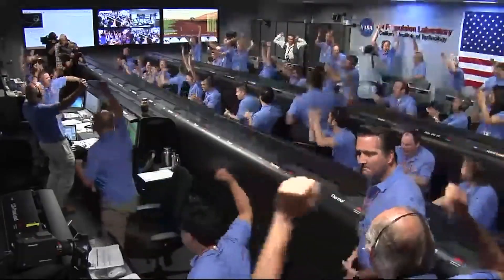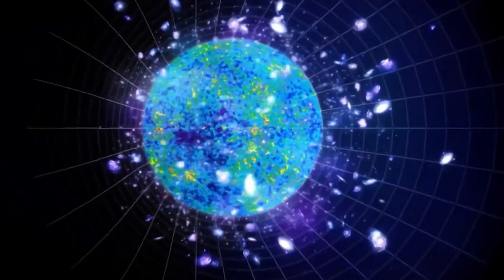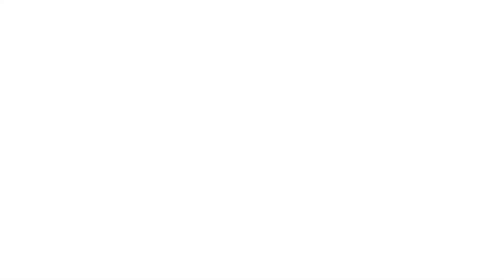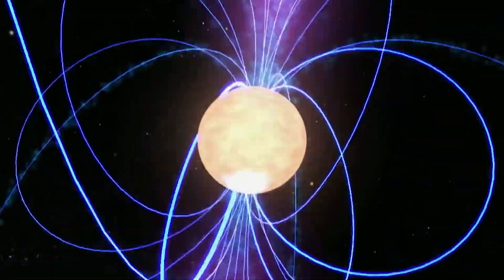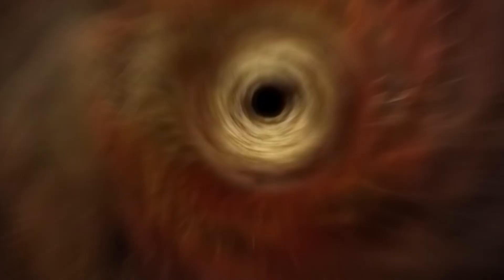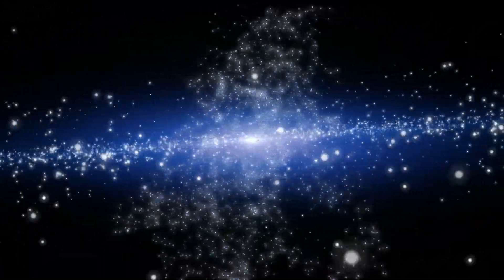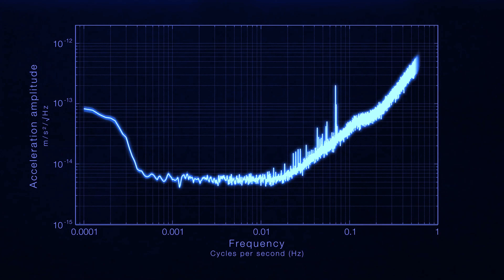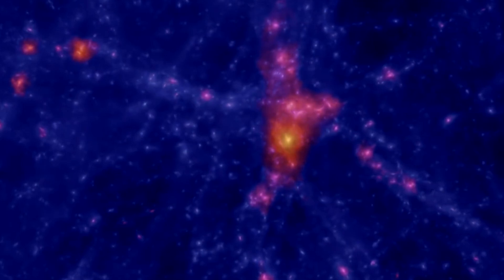Scientists Explain Interstellar Travel By Portal To 5th Dimension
Today we share How Scientists Explain Interstellar Travel By Portal To 5th Dimension on this episode of Space XL